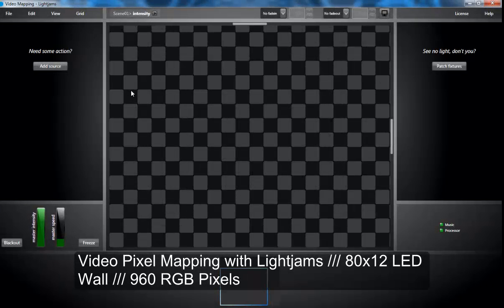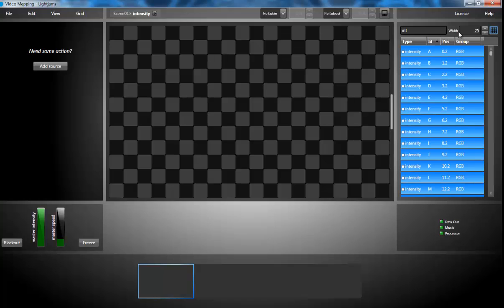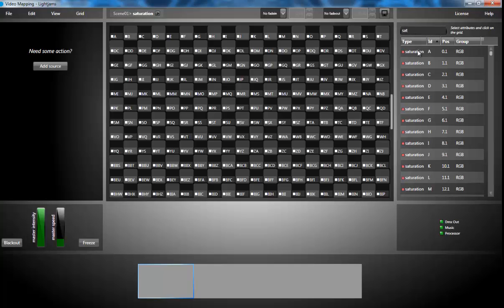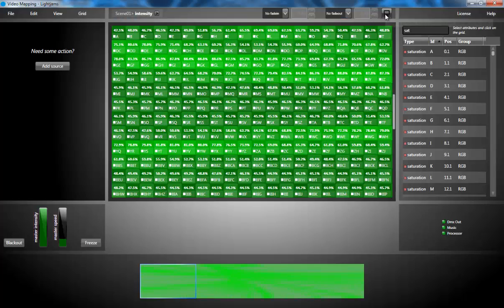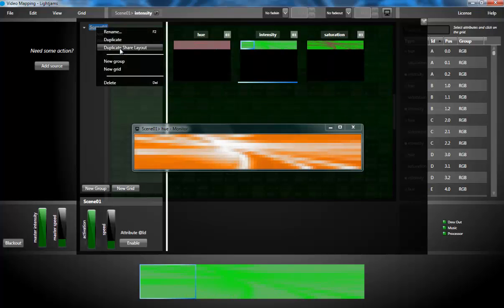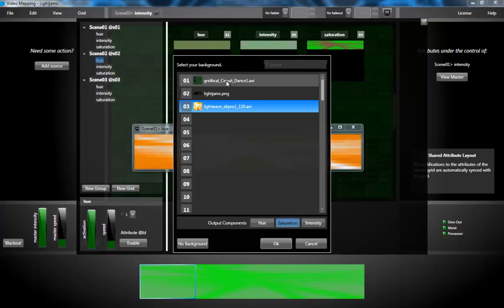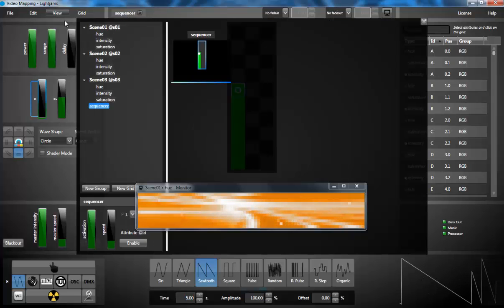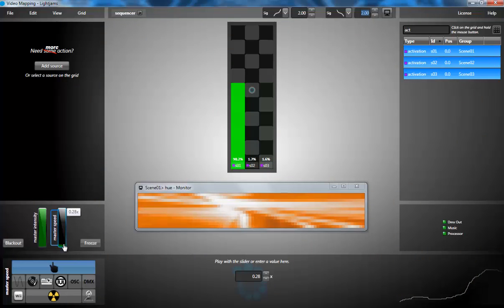Video Pixel Mapping Tutorial With Lightjams - LED Wall of 960 RGB Pixels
(NOTE: That's the old manual way of doing a matrix. In the new version, there's a dedicated matrix tool)  We'll create a 80x12 LED wall and map videos on it. You can also use still images. Lightjams outputs DMX via the Artnet and sACN E1.31 protocols.